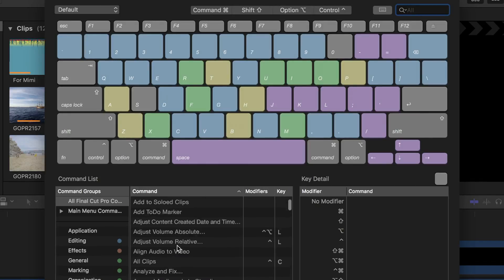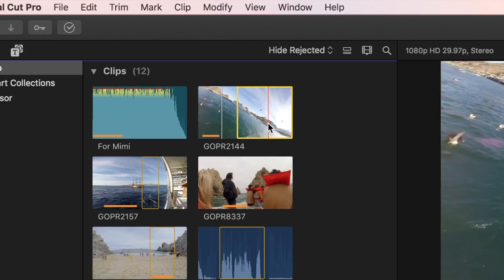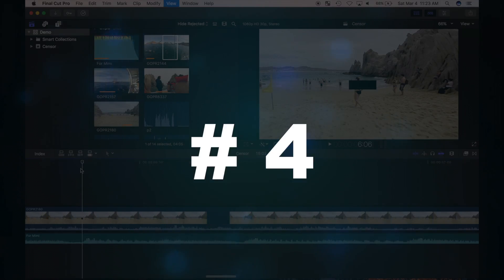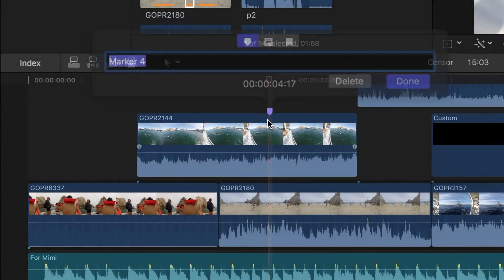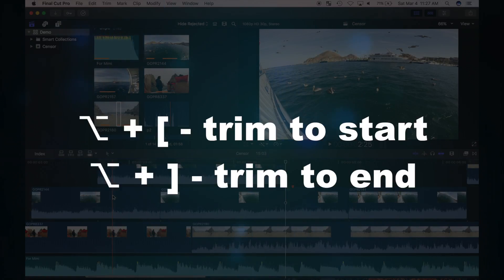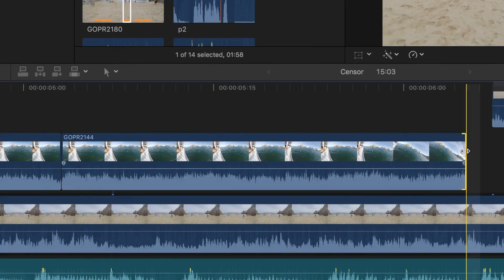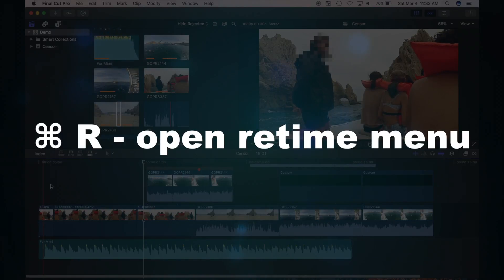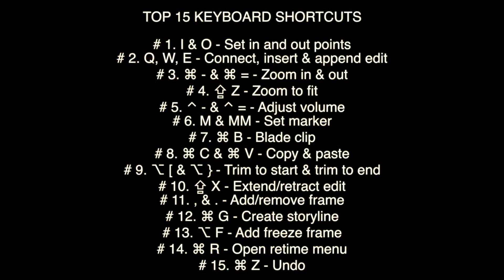Top 15 Most Useful FCPX Keyboard Shortcuts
This is LPT Guy's top 15 keyboard shortcuts for FCPX. Learning and using these shortcuts I've increased my editing speed and efficiency dramatically, and so will you.

# 1. I & O - Set in and out points
# 2. Q, W, E - Connect, insert & append edit
# 3. ⌘ - & ⌘ = - Zoom in & out
# 4. ⇪ Z - Zoom to fit
# 5. ⌃ - & ⌃ = - Adjust volume
# 6. M & MM - Set marker
# 7. ⌘ B - Blade clip
# 8. ⌘ C & ⌘ V - Copy & paste
# 9. ⌥ [ & ⌥ } - Trim to start & trim to end
# 10. ⇪ X - Extend/retract edit
# 11. , & . - Add/remove frame
# 12. ⌘ G - Create storyline
# 13. ⌥ F - Add freeze frame
# 14. ⌘ R - Open retime menu
# 15. ⌘ Z - Undo